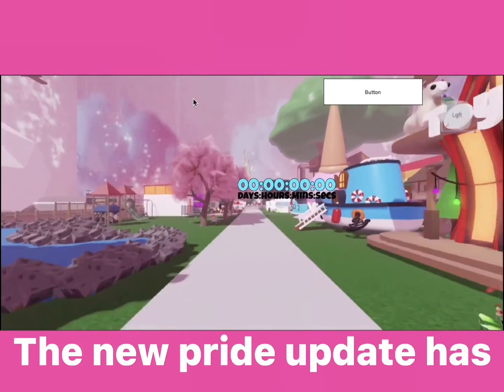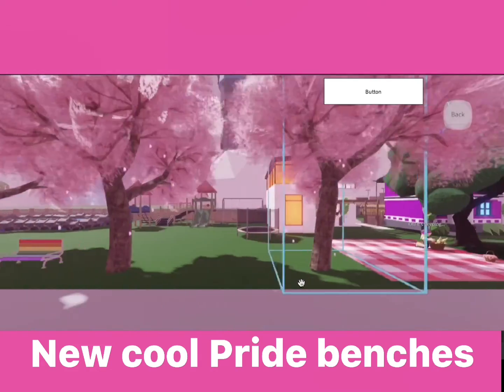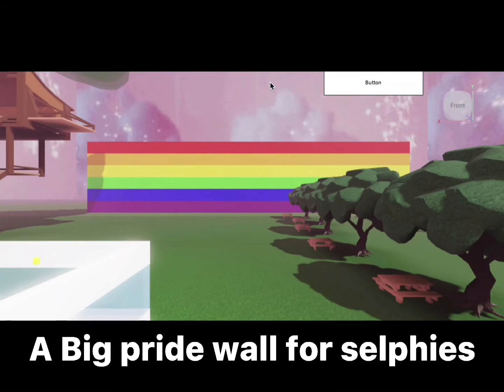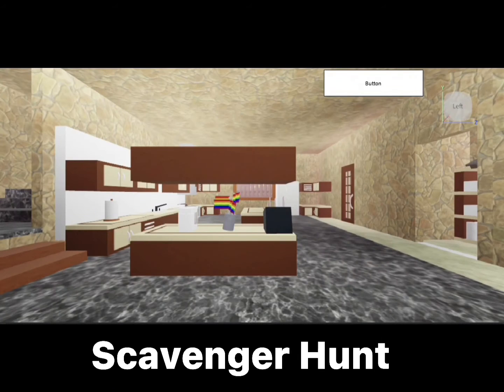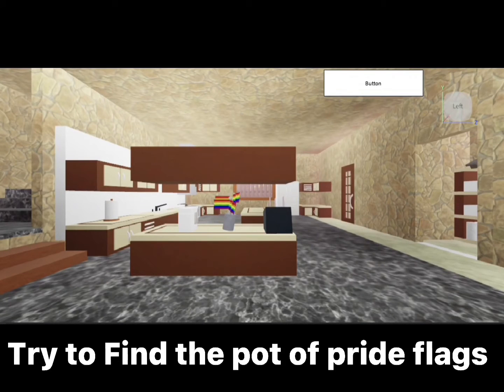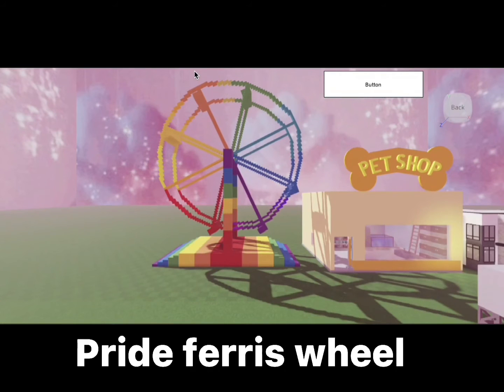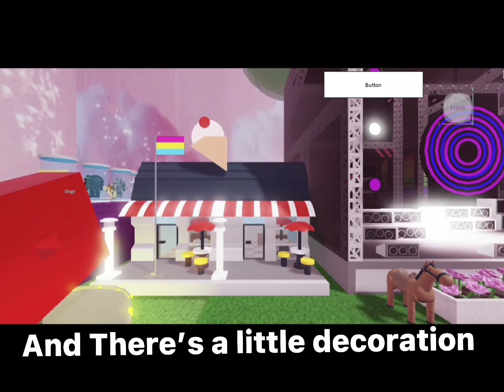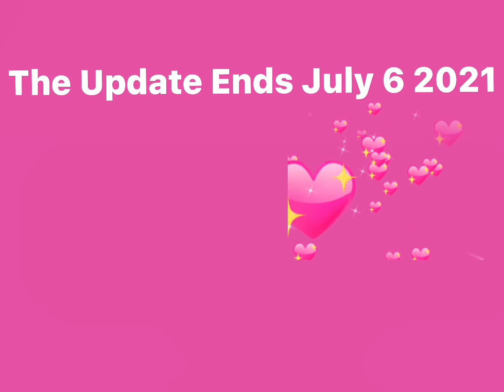[PRIDE MONTH] PRIDE UPDATE IN RIN DOUBLE | Rin Double On Roblox | LaniiXFury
NEW UPDATE IN RIN DOUBLE
Update Ends July 8 2021